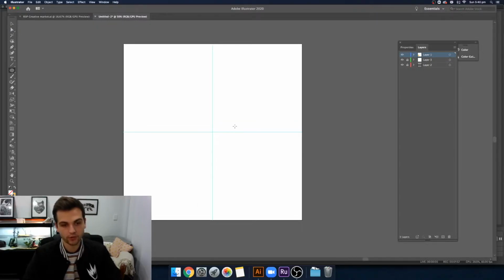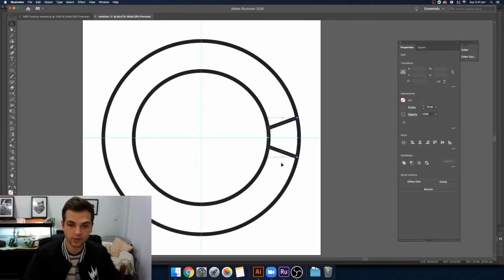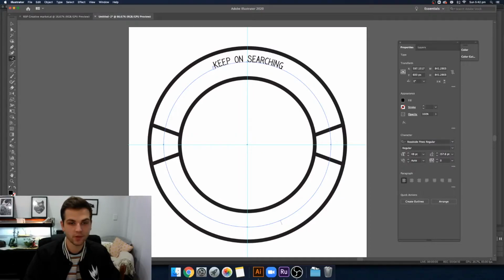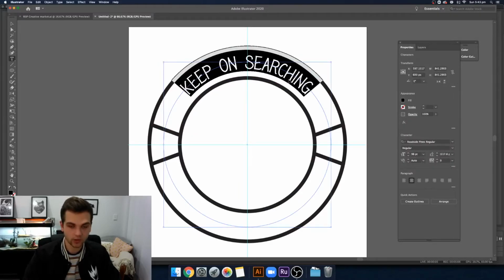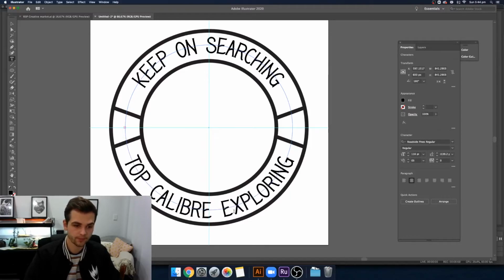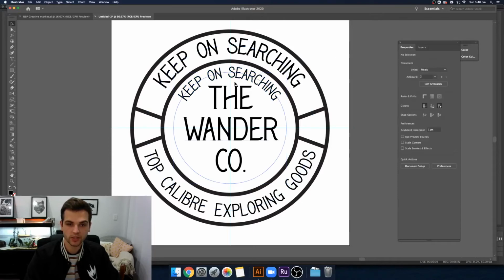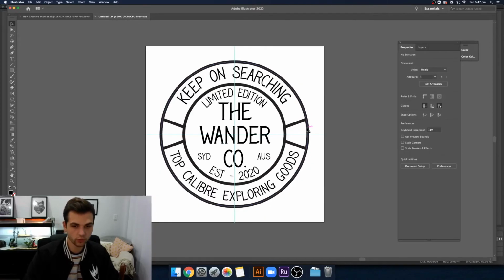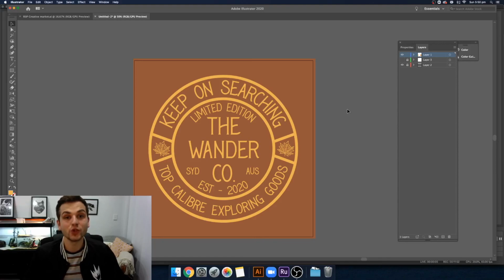How to Design a Badge Logo in Adobe Illustrator 2020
In this video I will show you How to Design a Badge Logo Design in Adobe Illustrator 2020

Hey design friends! Welcome back to another Adobe Illustrator Tutorial, in this video I will take you through the process of designing a badge logo design.